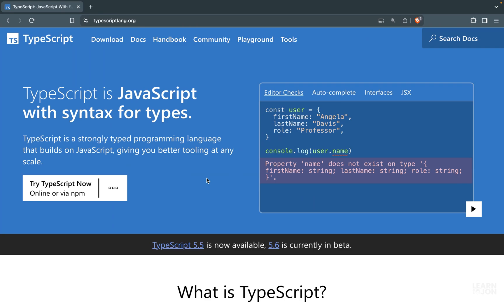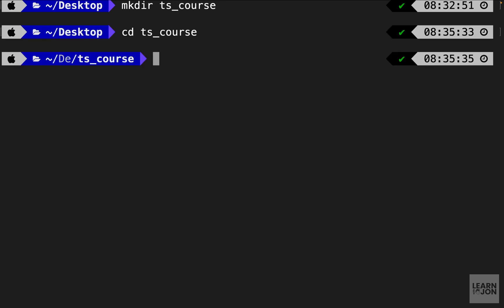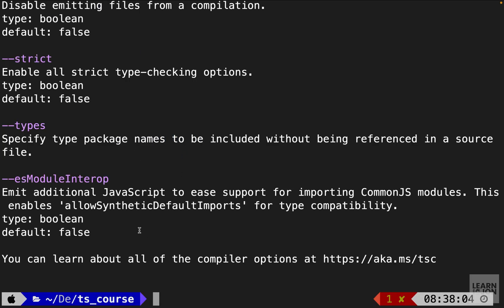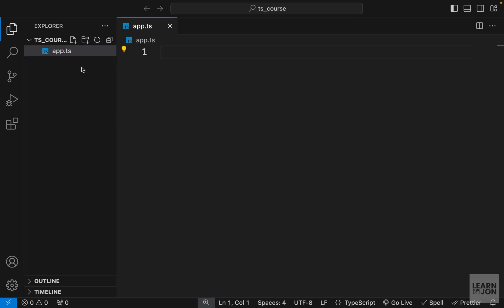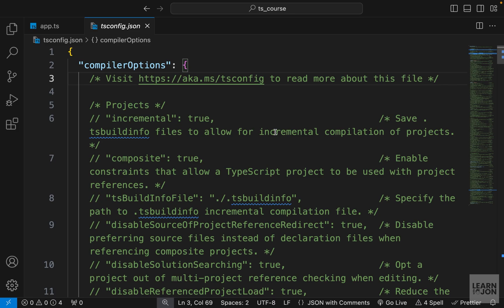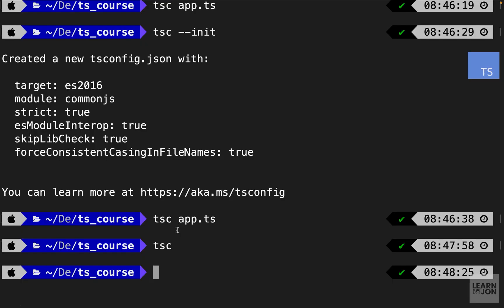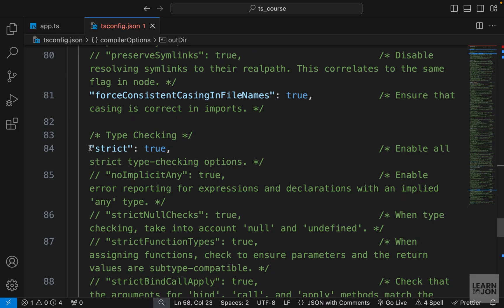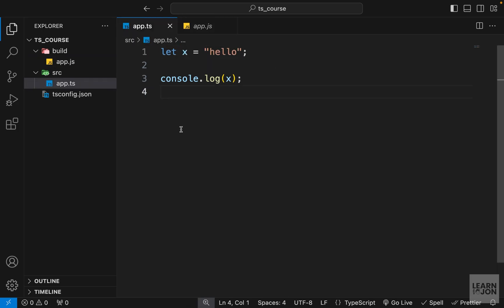TypeScript 5.5 Crash Course | Define types in JavaScript | Part 1: Setup